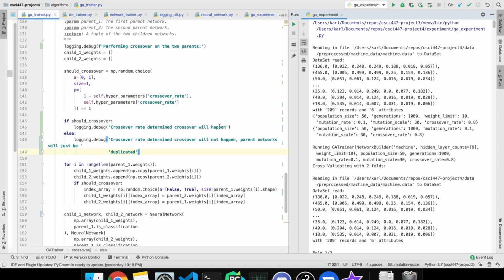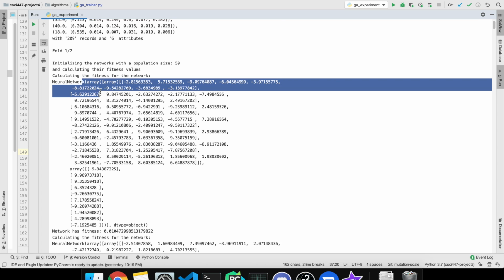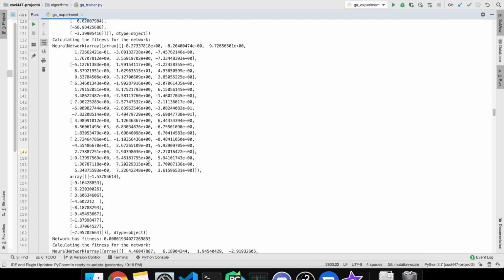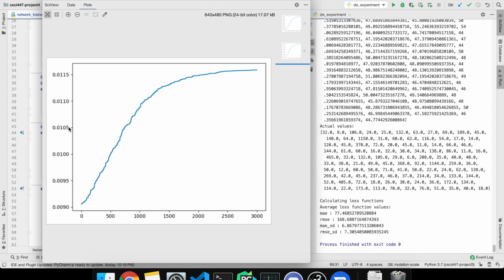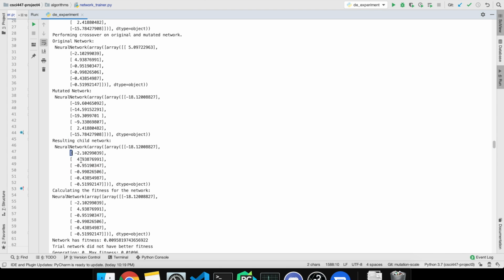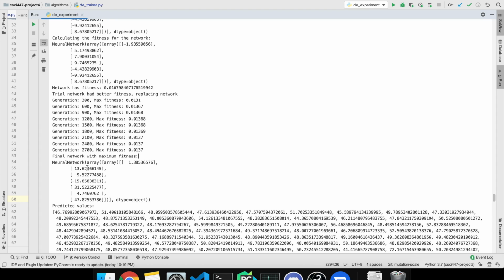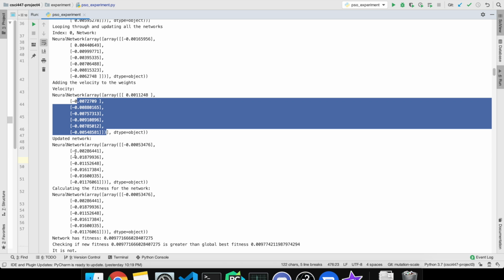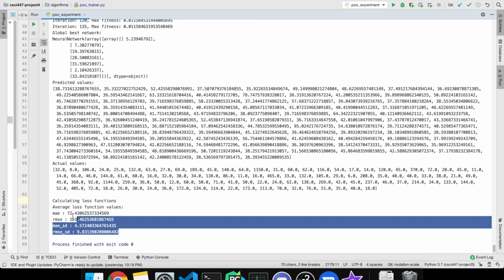machine learning project 4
This video is about machine learning project 4